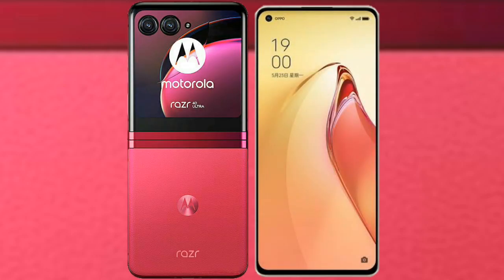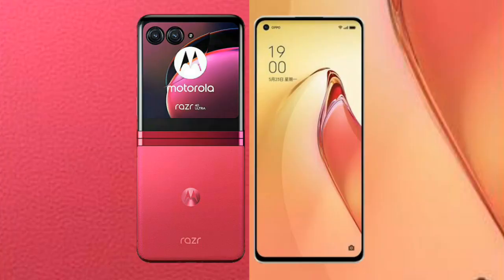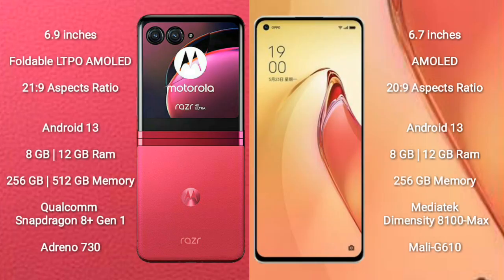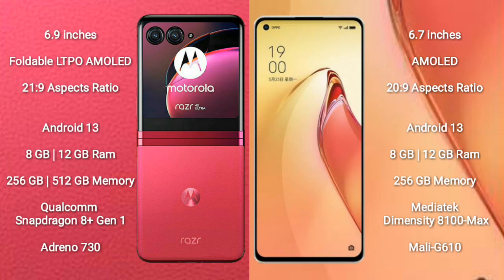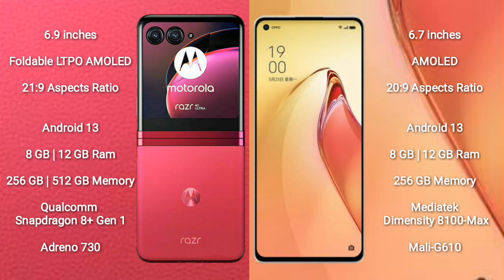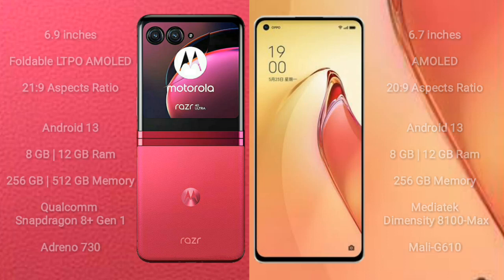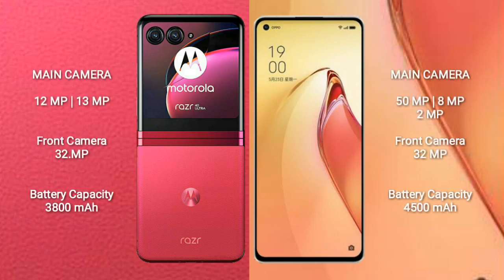Motorola Razr 40 Ultra vs Oppo Reno 8 Pro Plus Review & Comparison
motorola razr 40 ultra vs oppo reno 8 pro plus
razr 40 ultra vs reno 8 pro plus